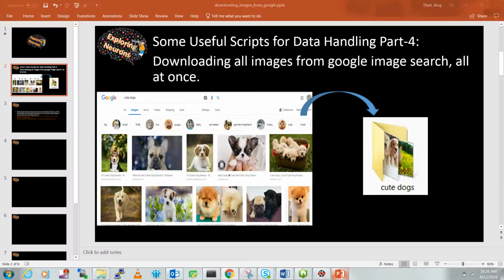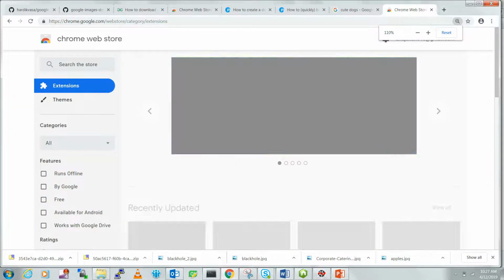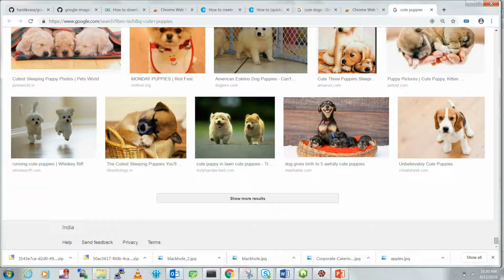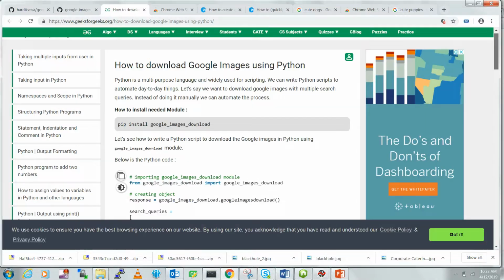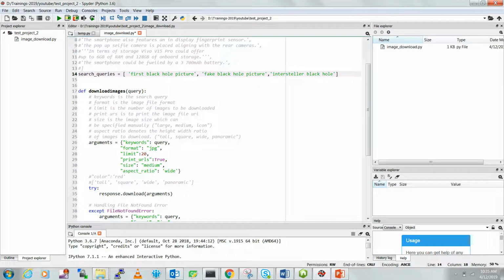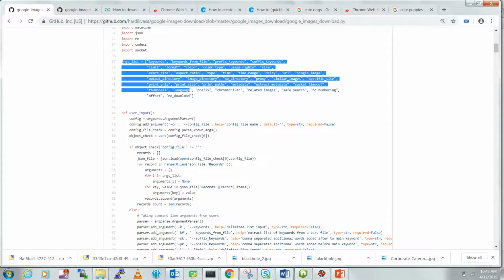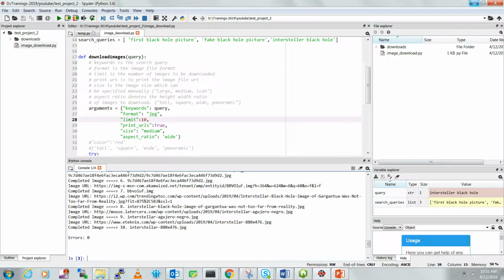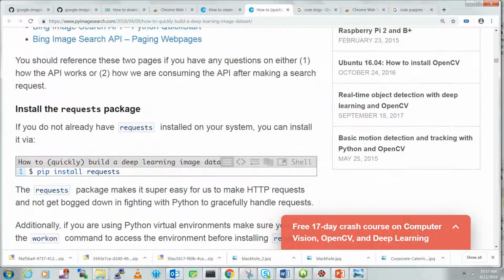Downloading all images from google image search, all at once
This video shows how you can download all the images from google search, all at once.
In this video I have shown two methods- adding all image downloaded extension to chrome browser and by using google-images-download library.

link for pyimagesearch downloading all images using bing image search api